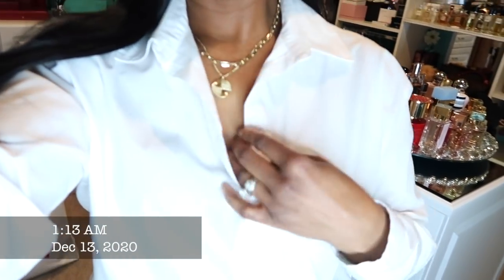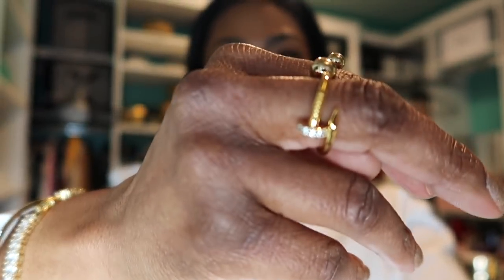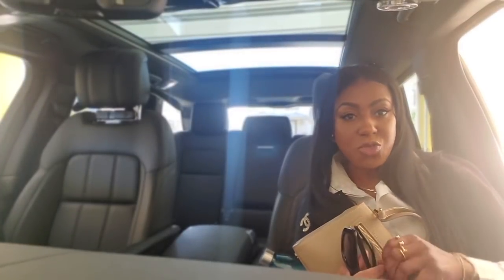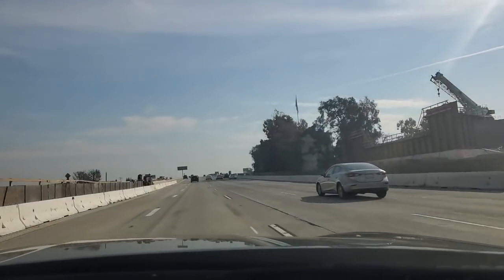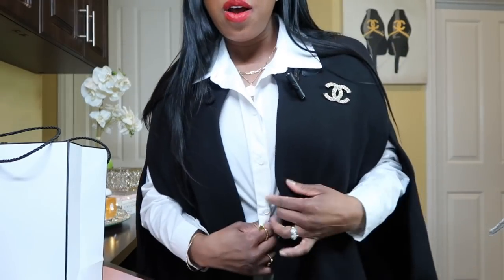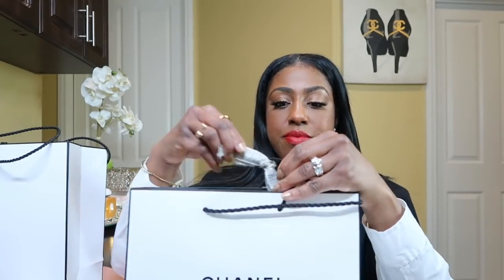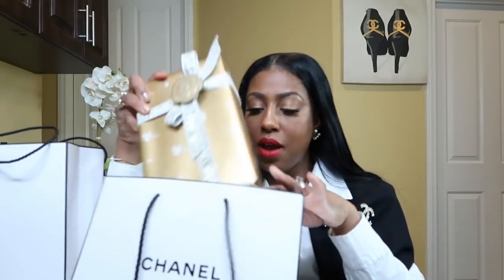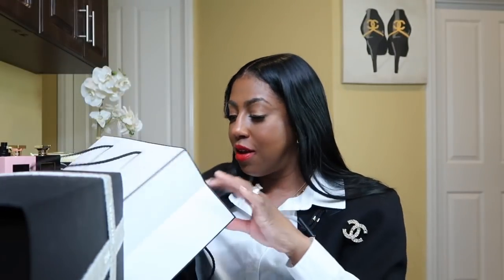PERFUME COLLECTION | SHOPPING VLOG | PERFUME FOR WOMEN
Today I’m sharing a few of my favorite fragrances / perfume from ChanelShopping vlog

✨Want to write me or send me something:
    ATT: Cheraye Lewis23890 Copper Hill Drive

 💄Products Mentioned:
    Chanel Lipstick Rouge Allure No 5

 I’m Thankful for all of you!

May your heart and day be filled with happiness, love, and laughter! Be Blessed, Stay Fit & Definitely Stay Fabulous! ❤

Some links are affiliate links from which I get a small commission, which does not affect you as a customer at all, but helps me keep on making videos for you guys! All opinions are my own :)